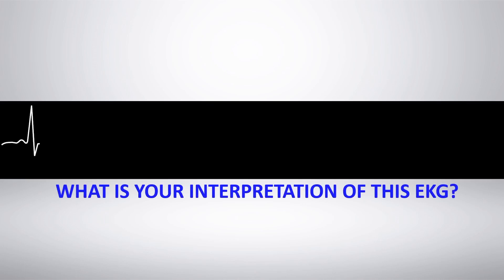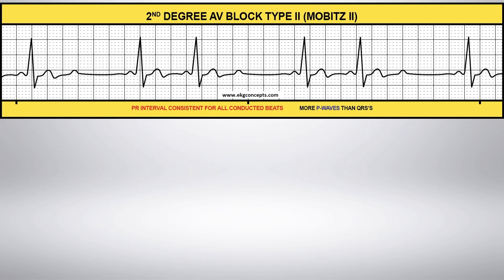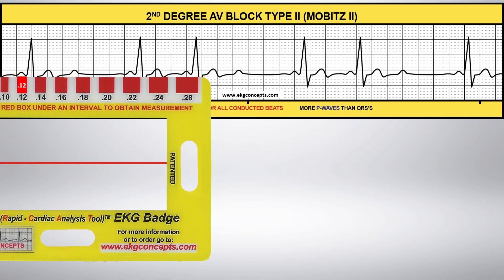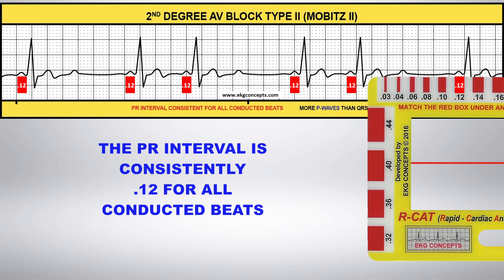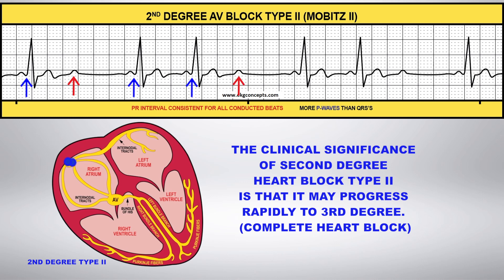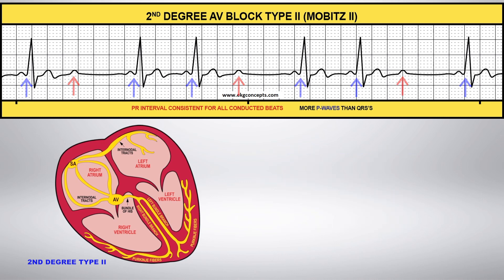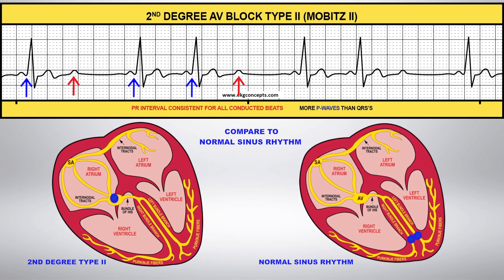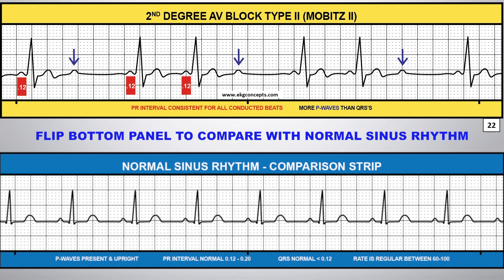EKG Concepts: Arrhythmias Course - Strip 22 of 39